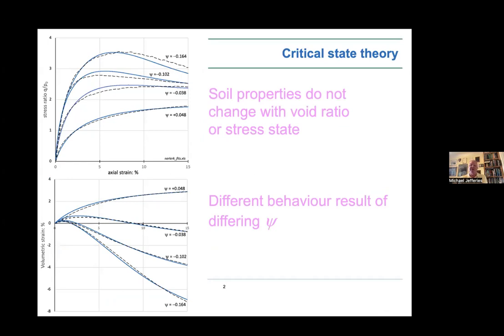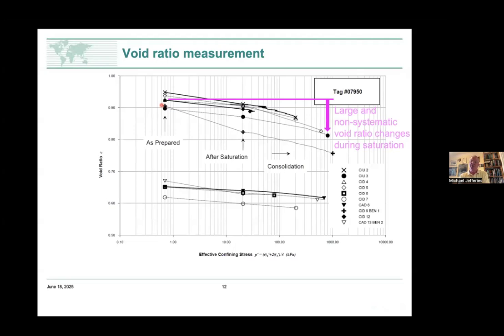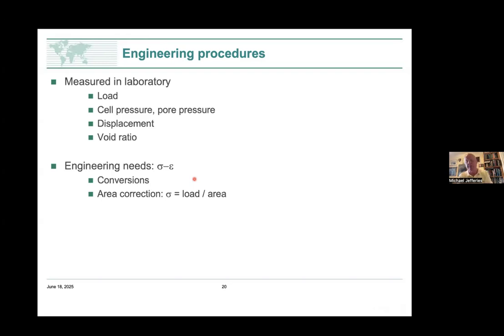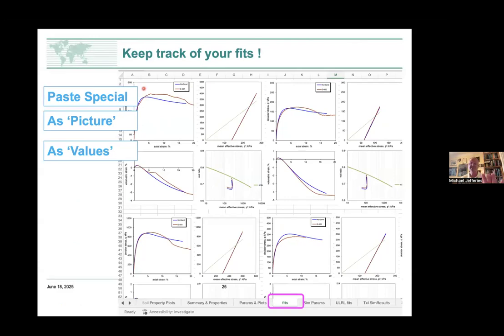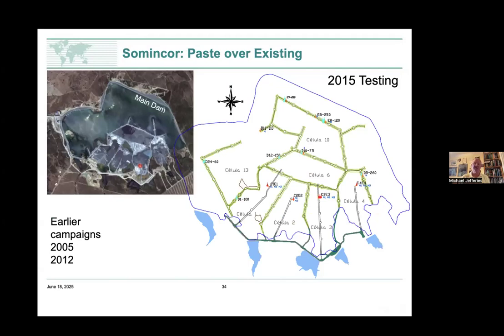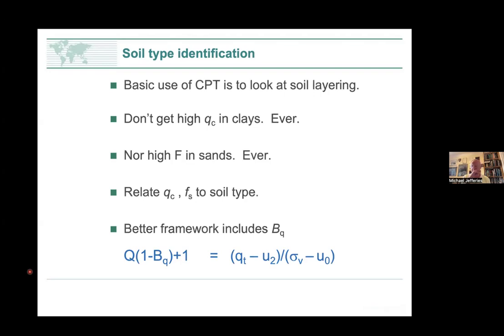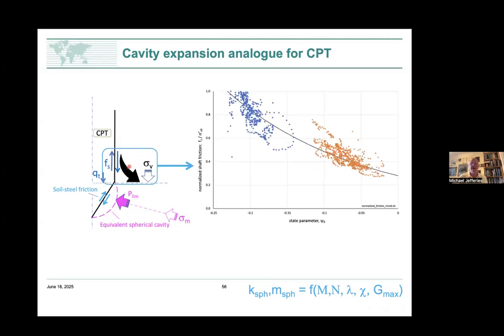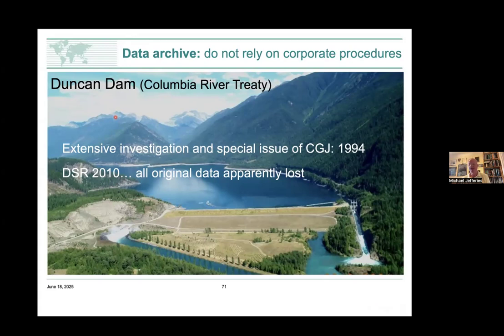Seminar | An introduction to critical state theory and its use in engineering practice | Part 2